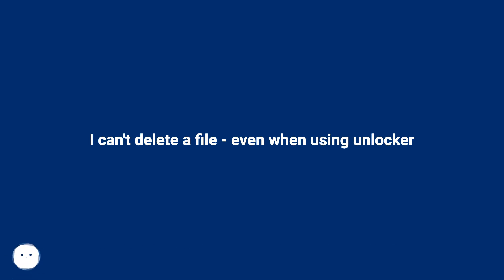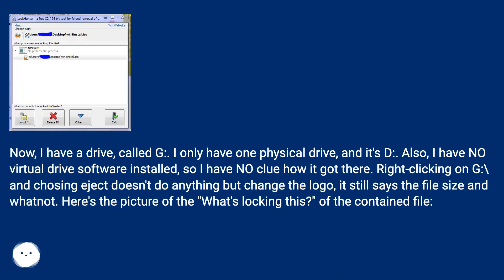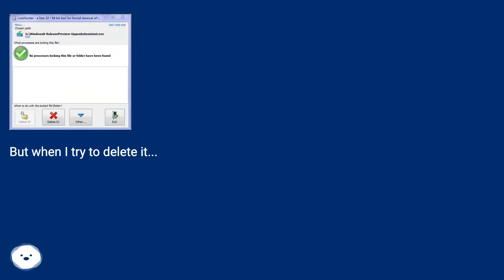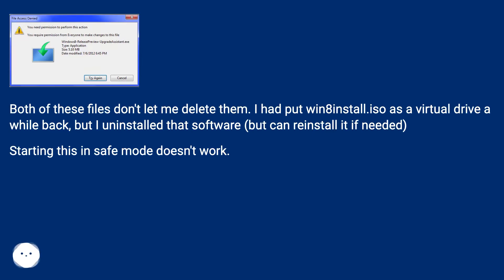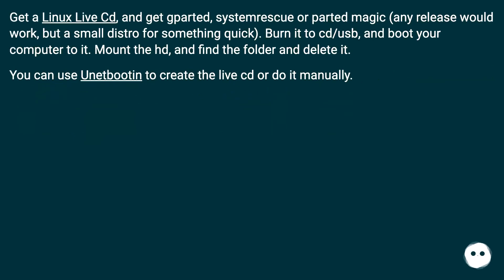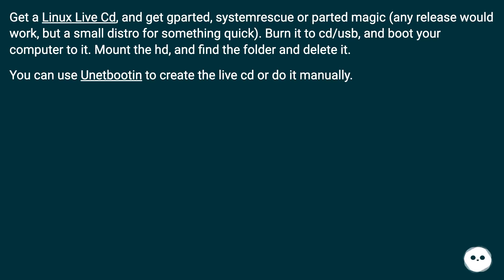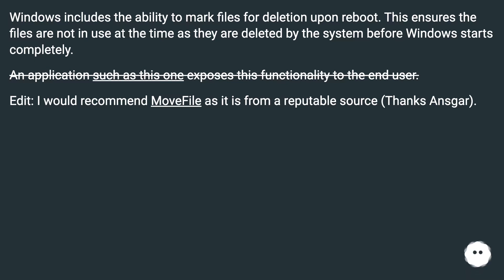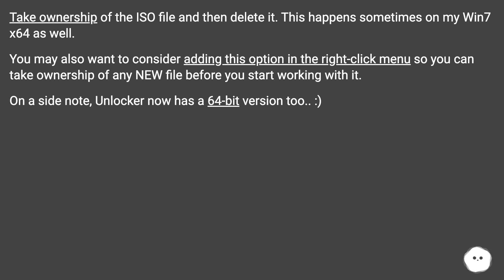I can't delete a file - even when using unlocker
Chapters
00:00 I Can'T Delete A File - Even When Using Unlocker
01:04 Answer 1 Score 4
01:32 Accepted Answer Score 6
01:51 Answer 3 Score 2
02:15 Answer 4 Score 1
02:39 Thank you